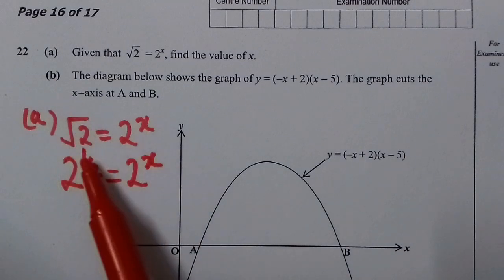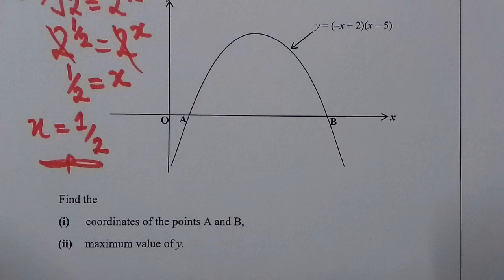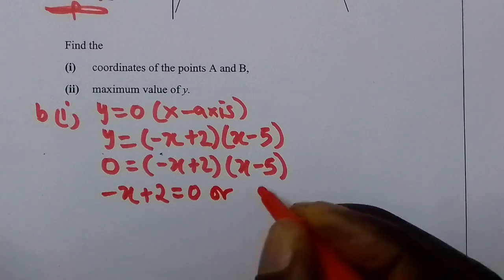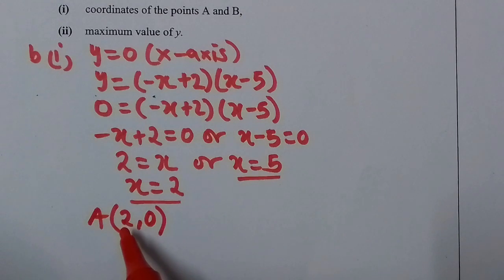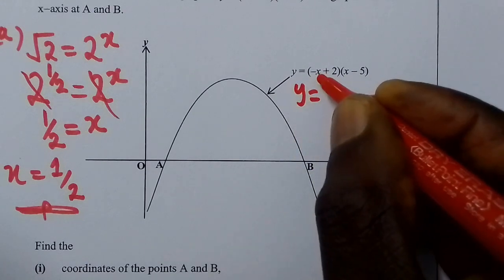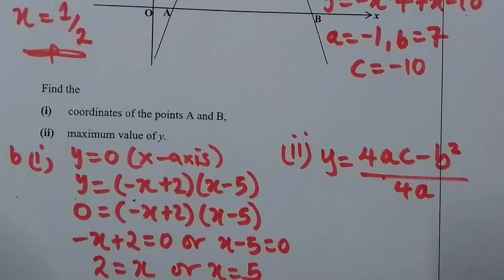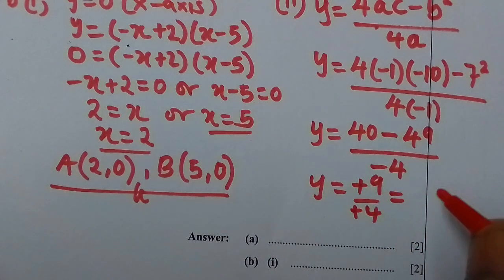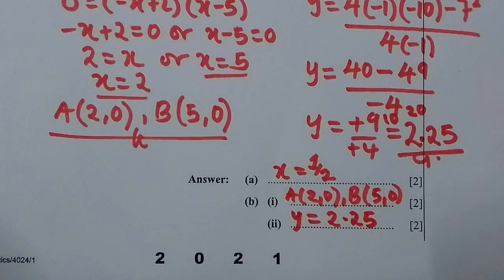Sketch of a Quadratic Function | 2021 G12 Internal Math P1 Q22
Indices | Quadratic Functions